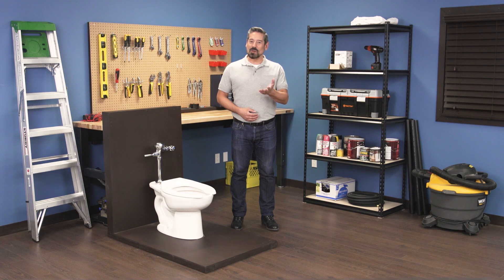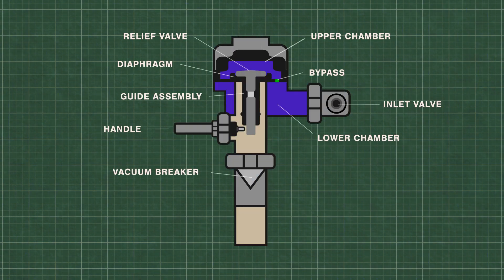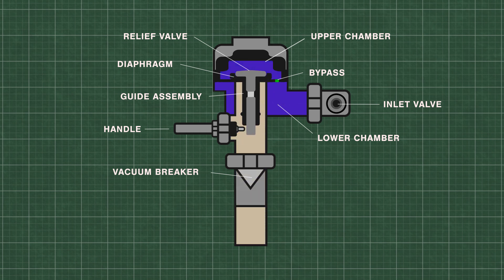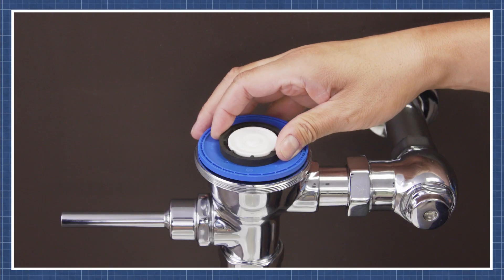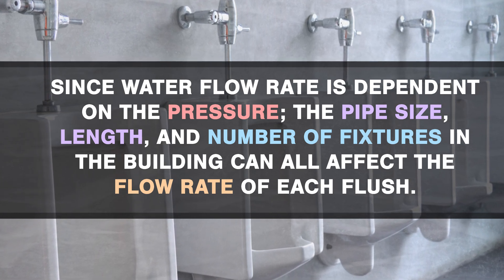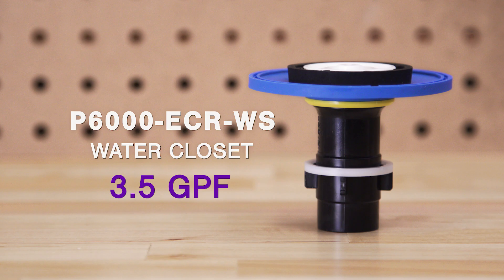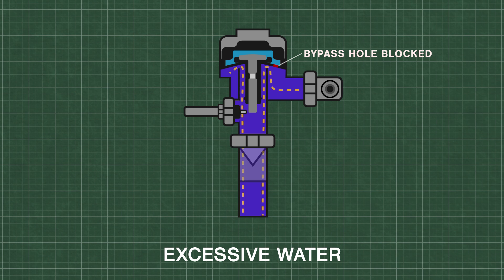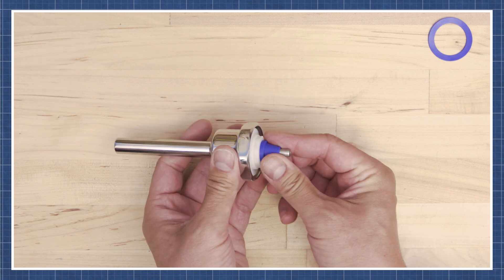Troubleshooting a Zurn Aquavantage Flushometer | Repair and Replace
In this episode of Repair and Replace, Vance shows how to troubleshoot a Zurn Aquaflush or Aquavantage Flush Valve. This applies to both toilets (water closets) and urinals.

Applicable models: Z6000AV , Z6000AV-1 , Z6000AV-2 , Z6000AV-3 , Z6010AV , Z6010AV-1 , Z6010AV-2 , Z6014AV , Z6017AV , Z6096AV , Z6099AV , ZH6000AV , ZH6010AV , ZH6017AV , ZH6140AV , ZH6142AV , ZH6150AV , ZH6152AV

00:00 Intro
00:22 How it Works
01:04 Continuous Flushing
01:28 Shortage of Water
02:10 Excessive Water Flow
02:41 Flushometer Won't Flush